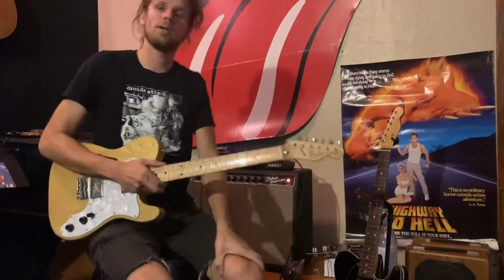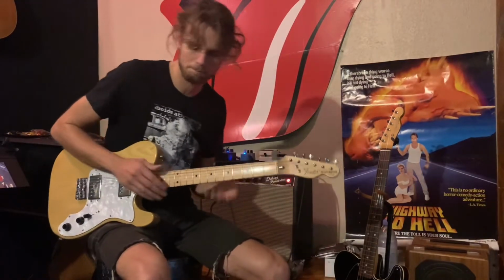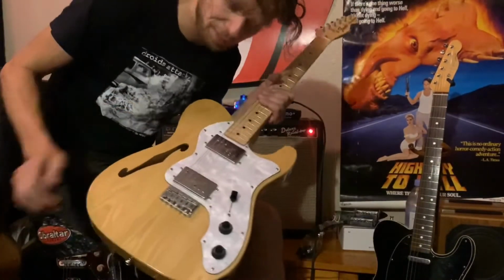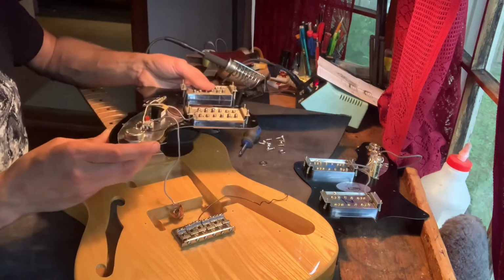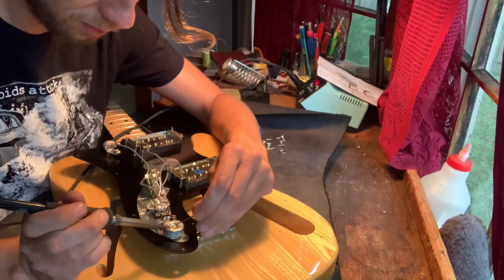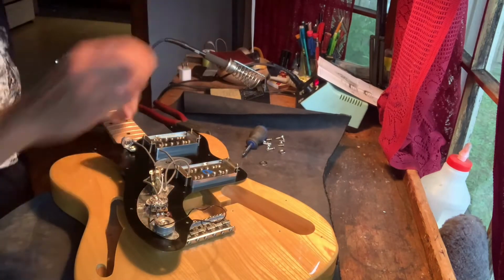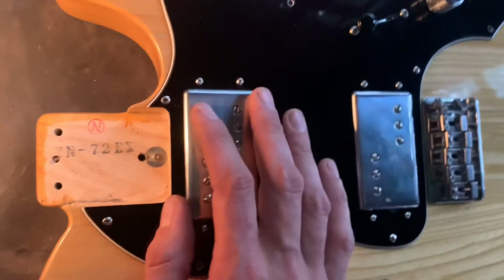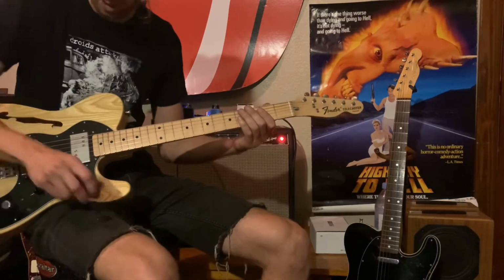Fender CuNiFe Wide Range Humbucker Pickups in a ‘72 Thinline Telecaster Japan Review Install & Demo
I replaced the old pickups in my Japan made Fender ‘72 Thinline Telecaster with new Fender made CuNiFe wide field pickups. Sound test were made on a ‘63 Deluxe Reverb with a MXR Sugar Drive and recorded with a Shure MV88 microphone on iPhone.